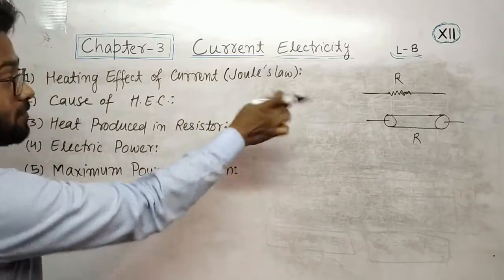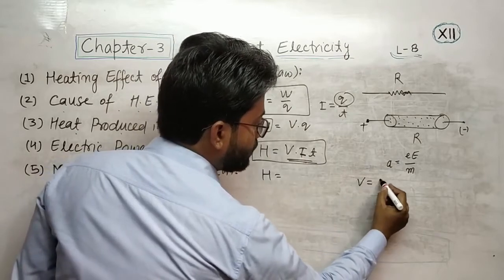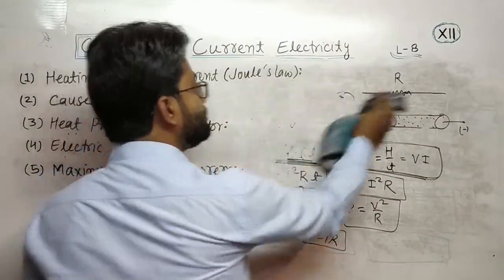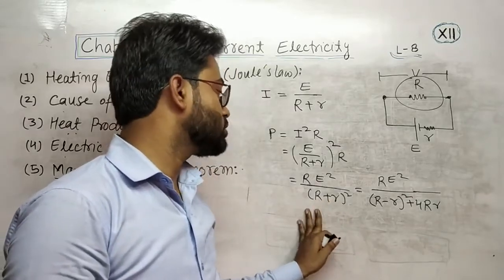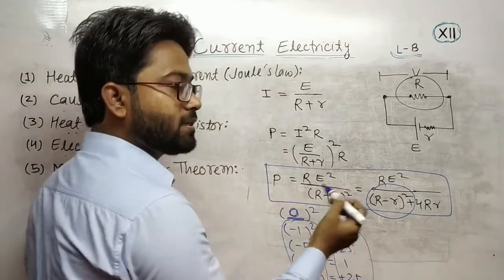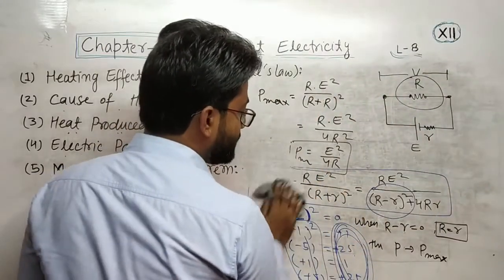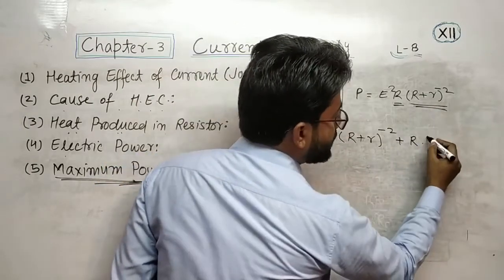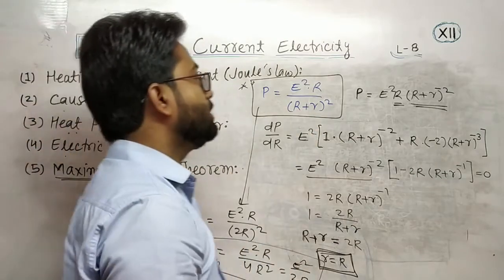Class 12th Chapter-03 L-09 (Current Electricity)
Electric Current 93
Electric Currents in Conductors 94
Ohm’s law 95
Drift of Electrons and the Origin of Resistivity 97
Limitations of Ohm’s Law 101
Resistivity of various Materials 101
Temperature Dependence of Resistivity 103
Electrical Energy, Power 105
Combination of Resistors — Series and Parallel 107
Cells, emf, Internal Resistance 110
Cells in Series and in Parallel 113
Kirchhoff’s Laws 115
# Wheatstone Bridge 118
Meter Bridge 120
Potentiometer 122